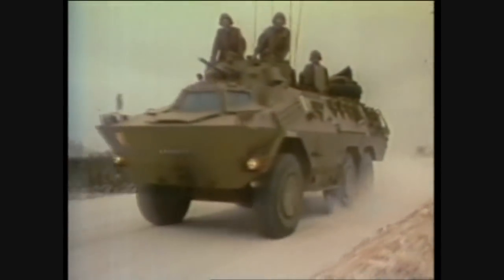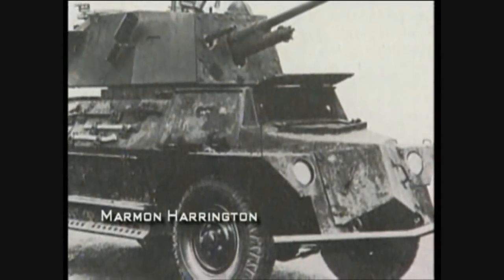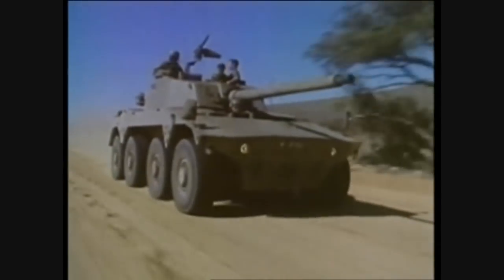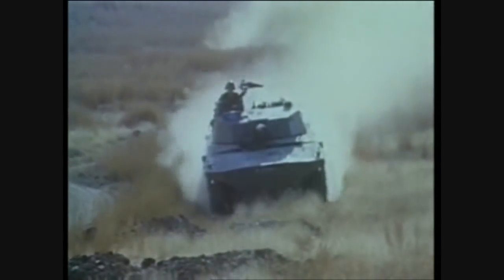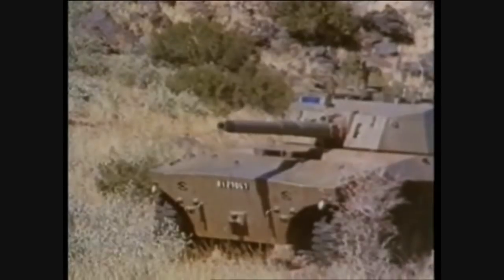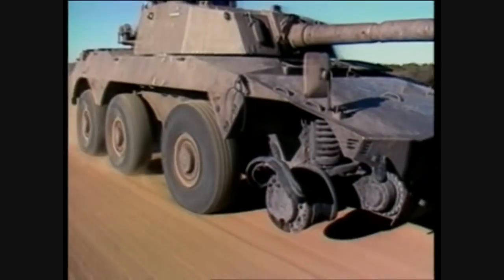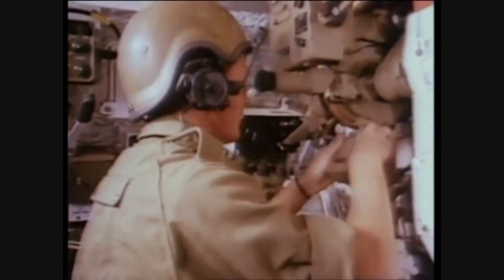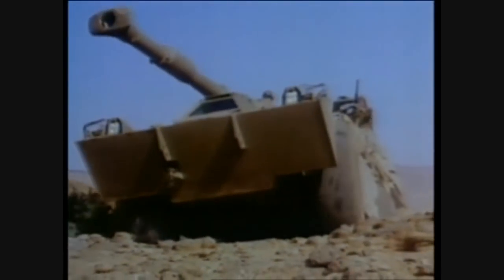South African Army vehicles